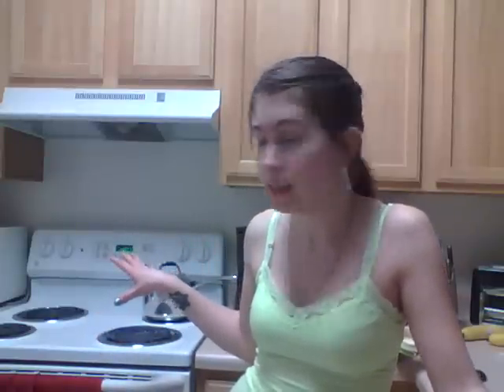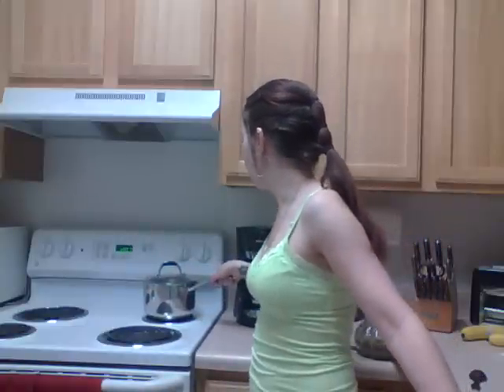Rosemary Hair Rinse - Revised and Q&A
***The video does cut out for about 10 seconds between 10:00 and 10:10...don't worry, I was just rambling about the rinse being cold/room temperature and that being good for you, lol.

Hopefully this helps anyone who had any questions about using the Rosemary Hair Rinse, and made it a little bit easier to get ready!

Blessed Be!
)O(